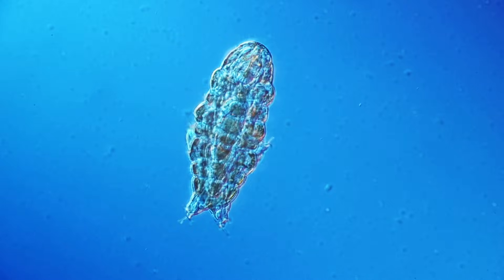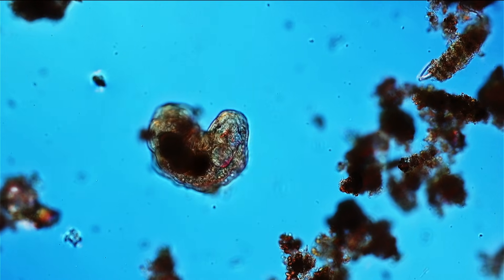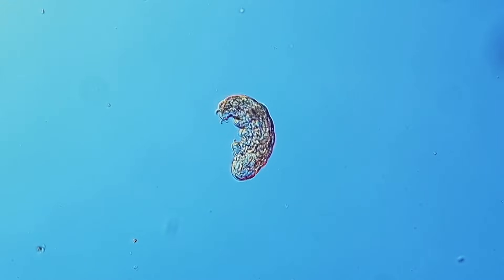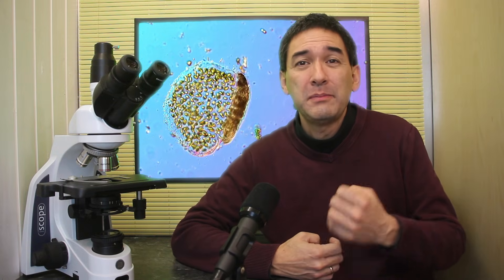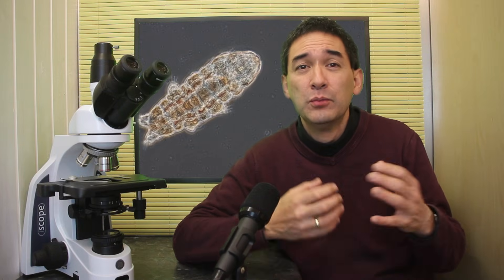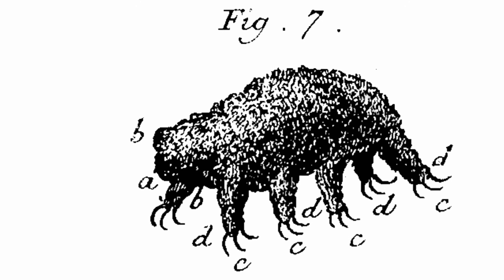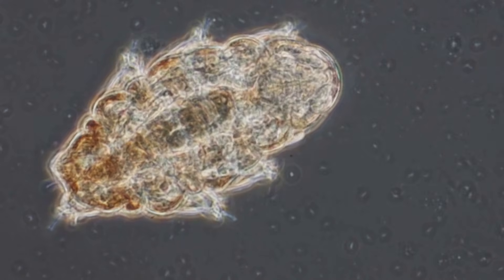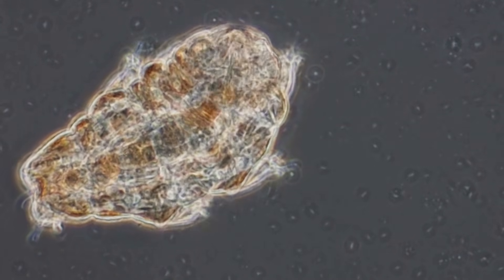No Brain, No Problem – How Tardigrades Survive Without One!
Tardigrades, also known as water bears, are famous for their extreme survival skills. But when you observe them under the microscope, they don’t seem very... intelligent. They bumble around, slip, and behave in a surprisingly clumsy way. In this video, I explore why tardigrades appear so “dumb,” how their simple nervous system works, and why intelligence isn’t necessary for them to thrive in extreme environments. Are we judging them by the wrong standards? Let's dive into what makes these tiny creatures so fascinating — and successful — despite their simplicity.